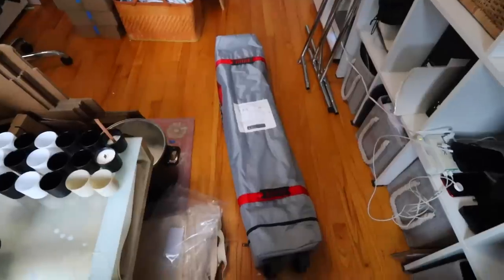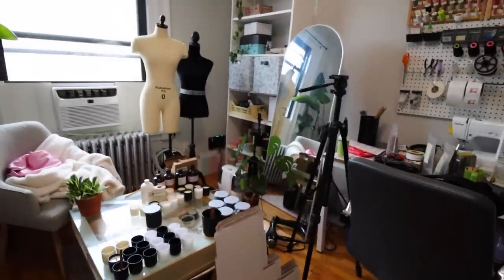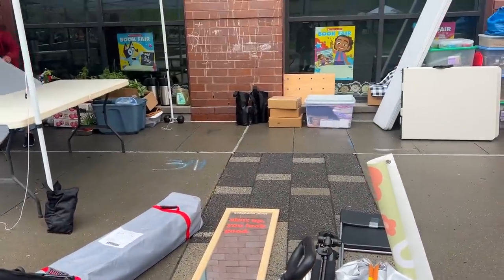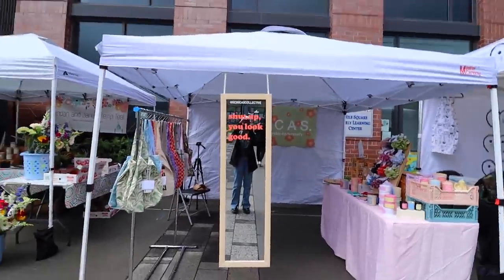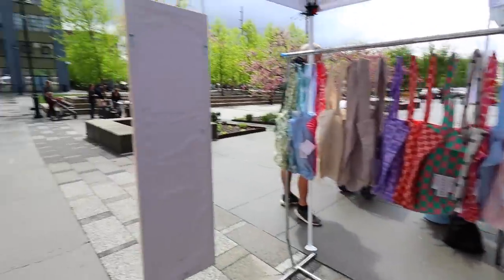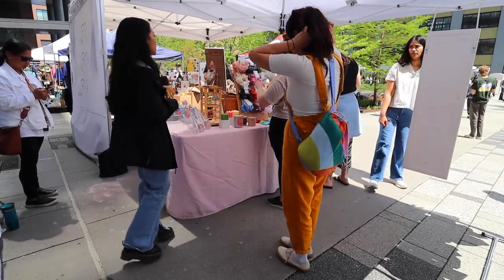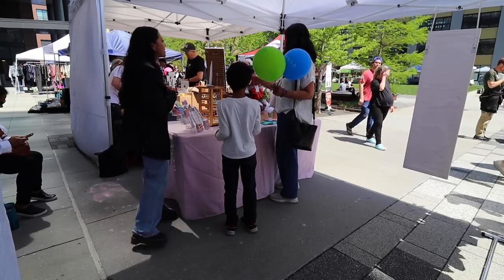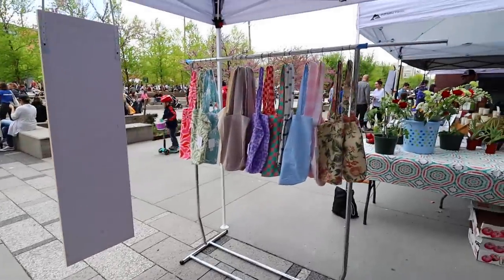the first pop-up shop of the year! // earth day market, how I set up my vendor booth, vlog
first pop-up of 2023!! had the best time getting back into pop-up shops. check out my set up and break down process, my booth set-up, market logistics, and my overall thoughts on the first pop-up of the year.

Other products:
Business cards and Banner
Spin-the-wheel game
Full-length mirror
Hefty Bins

~SOCIALS~
Personal accounts: